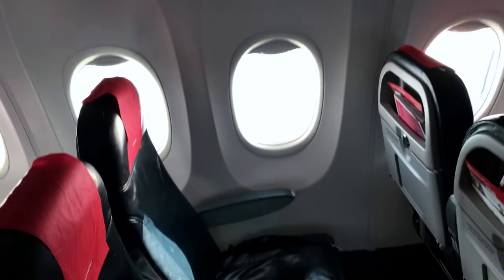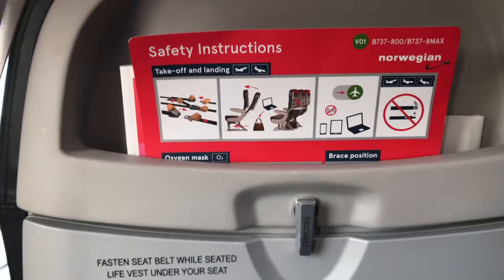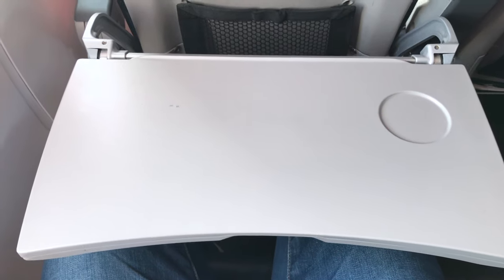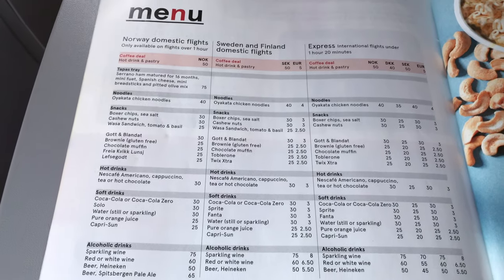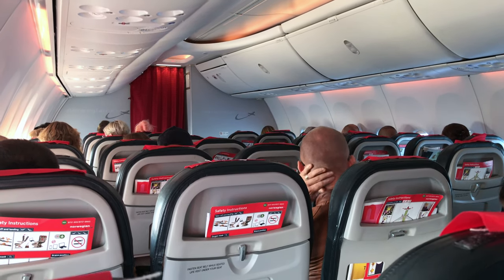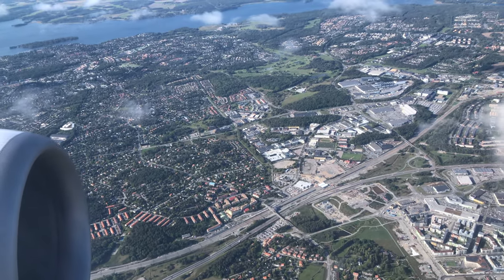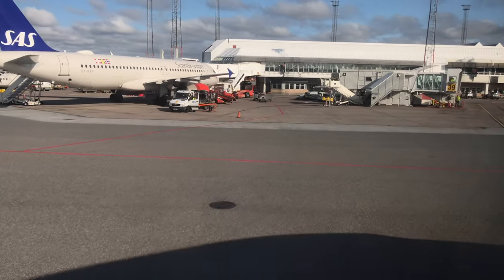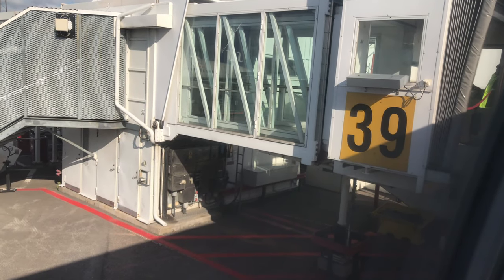TRIPREPORT | THE BEST LOW COST AIRLINE | NORWEGIAN 737-800 | ECONOMY CLASS | UMEÅ-STOCKHOLM UME-ARN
In this Tripreport I fly the number ine low cost carrier, Norwegians Boeing 737 in Economy class, domestic Sweden.

I flew Norwegian from Umeå to Stockholm, Sweden. This video shows the entire flight

My seat was 8A, a window seat, which is a great seat.

Flight no.: DY4006
Route: Umeå - Stockholm (UME-ARN)
Aircraft: B737-800
Cabin: Economy
Seat: 8A

00:00 Intro
00:20 Seat
01:05 Taxing
02:00 Take off
03:32 Seat 2
03:53 Wifi
04:17 Menu
04:43 Wing view
06:33 Cabin
05:57 Magnus 1
06:07 Lavatory
06:40 Descending
07:38 Landing
09:05 Boeing 747 hotel
09:26 Taxing
09:45 AF A320 Take Off
10:08 Gate
10:40 Magnus 2
10:47 Subscribe

DJI Osmo Pocket
RØDE Mini Mic Me
Microphone adapter
Joby Gorilla Tripod
Phone/DJI holder
Macbook Pro SSD 528GB

(You can change which card on the bottom of the webpage)